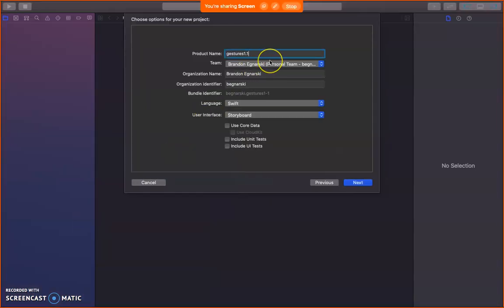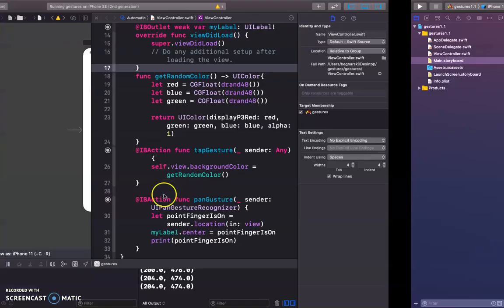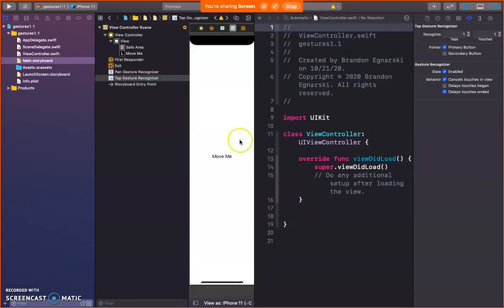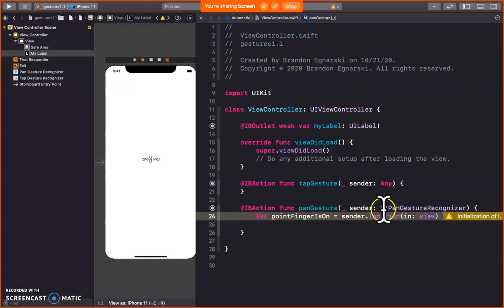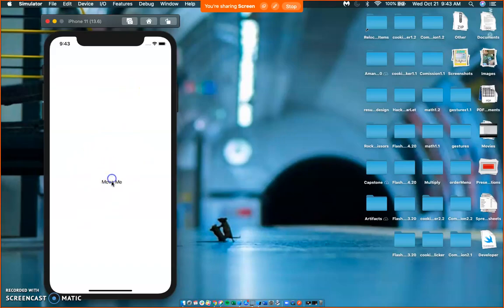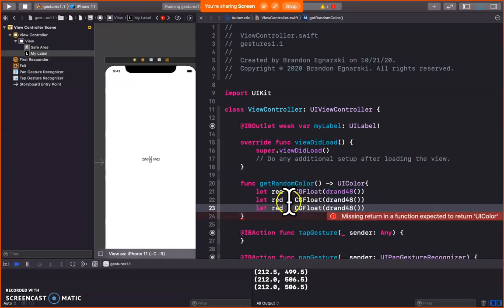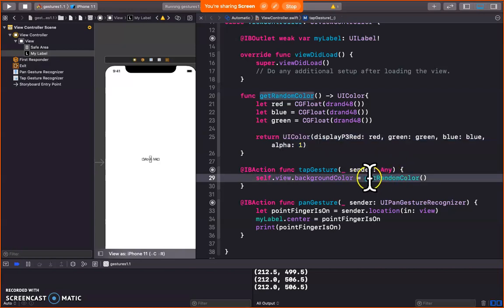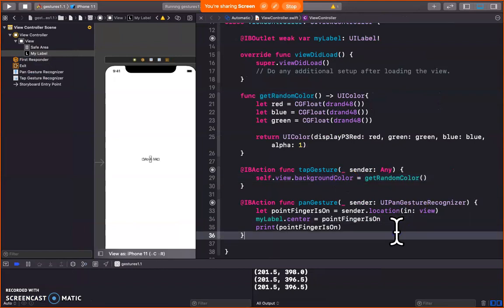Gestures & Random Colors